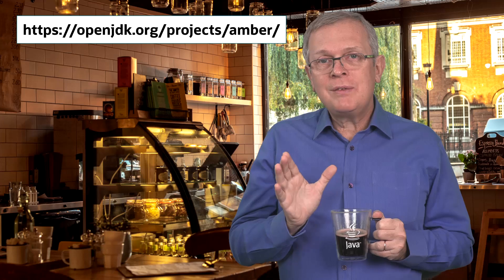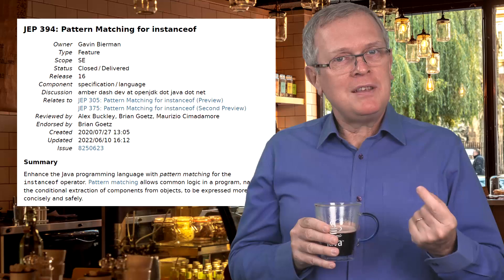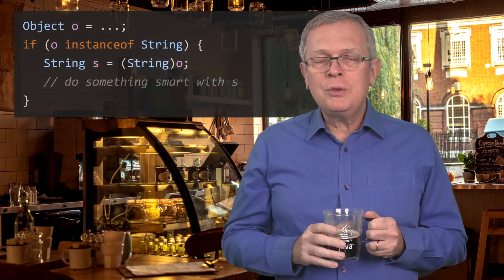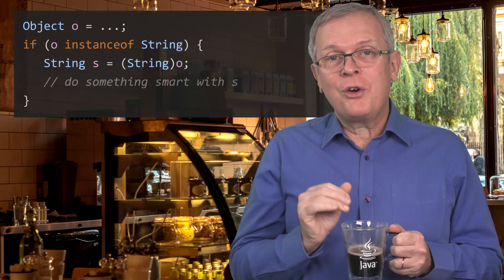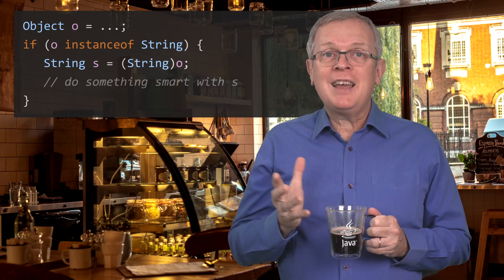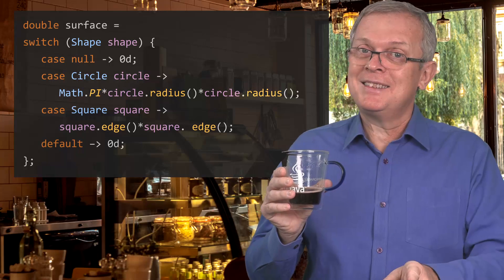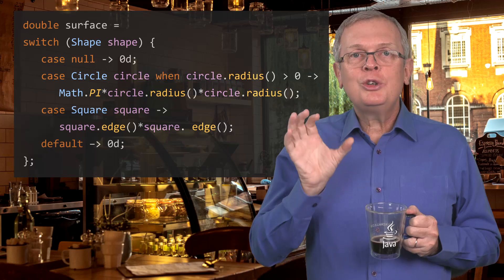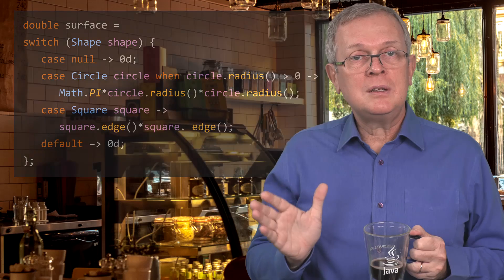Java 17 to 20 Pattern Matching Full tutorial with Records, Instanceof and Switch - JEP Café #14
How Pattern Matching is slowly changing the way you can write Java programs. This JEP Café tutorial covers Pattern Matching for Instanceof, Pattern Matching for Switch, Type Patterns, and Record Patterns.

⎯⎯⎯⎯⎯⎯ Chapters ⎯⎯⎯⎯⎯⎯

0:00 Intro
0:48 Introducing Pattern Matching and the Project Amber
1:26 Pattern Matching for Intanceof
3:33 Generics, Lambdas and Pattern Matching
6:05 Defining the elements of a Pattern
7:34 Using the binding variable of a Pattern
9:02 Pattern Matching for Switch
10:38 Switching on a Sealed Type
10:56 Handling null values in switches
11:12 Using when to add boolean expressions to case labels
12:06 Introducing Records and Record Patterns
13:31 Using a Record Pattern in Instanceof
14:47 Using a Record Pattern in Switch Case label
15:15 Nesting Record Patterns
16:12 Record Patterns and Enhanced For Statements
18:14 Wrapping Up patterns and where to use them
19:24 Final words and outro